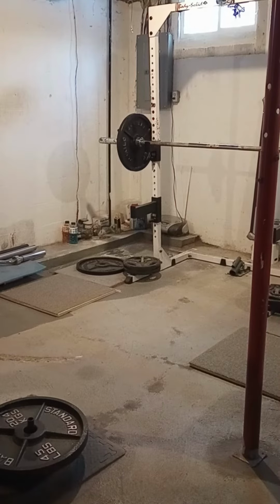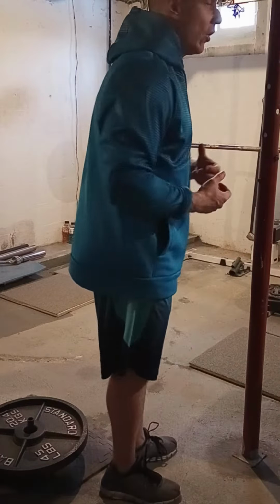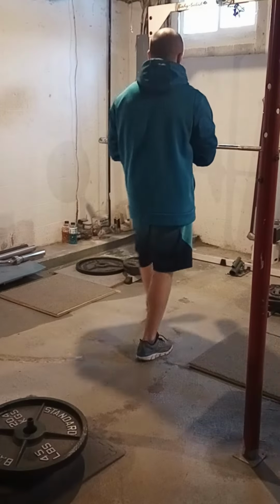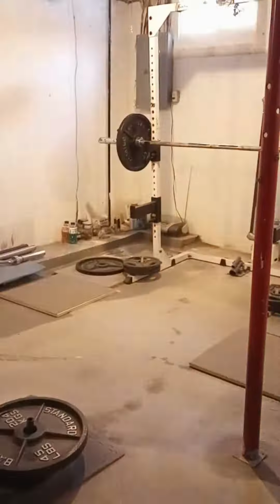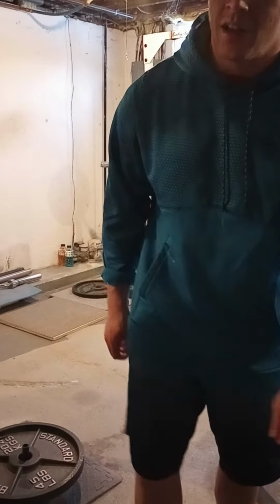zercher yoke walk